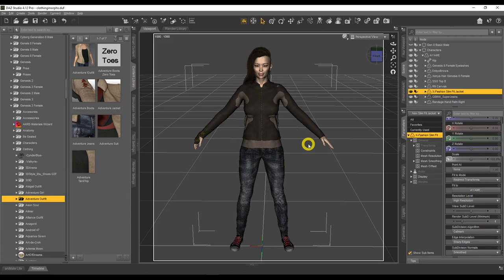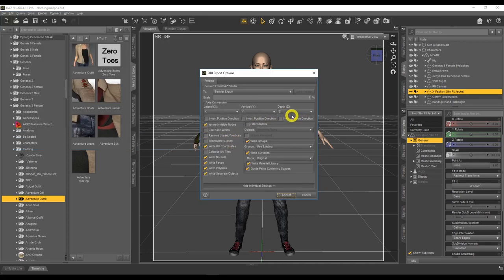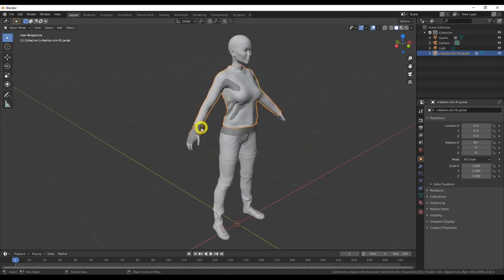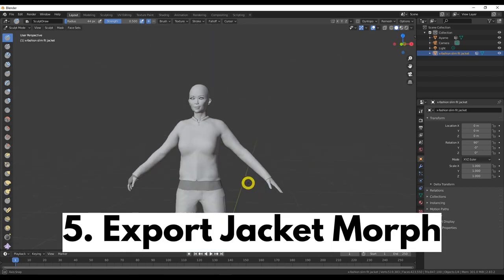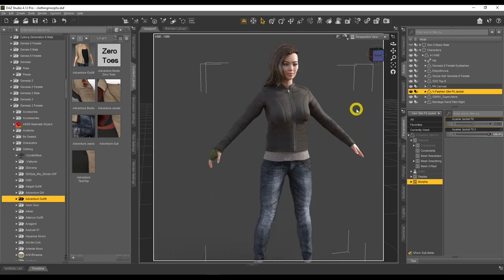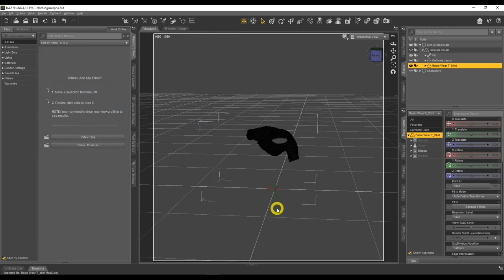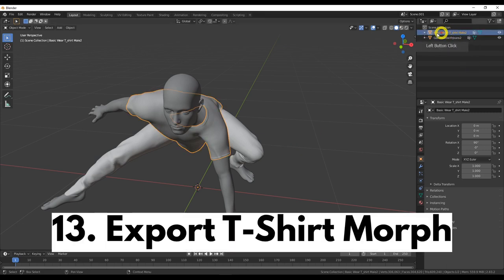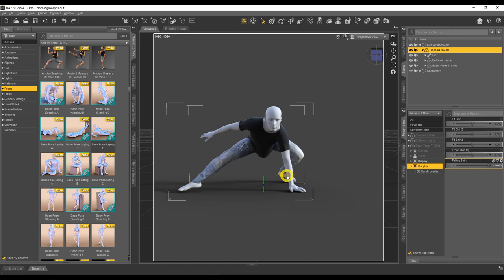Create Custom Clothing Morphs in Daz Studio with Blender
In today’s video we will be learning how to create custom morphs for any clothing item in your content library using blender.

I will cover the exact process including which sculpting brushes in blender are the best for this process.

We will also look at how you can have multiple layers of clothing with no poking.

TIMESTAMPS:
00:00 Intro
00:27 Why create custom clothing morphs?
02:30 Export Process
06:35 Blender Import Process
09:12 Sculpting The Jacket
16:04 Export Jacket Morph
17:10 Apply Jacket Morph
19:24 Save Morph
20:18 Clothing morphs don't work for all poses
21:53 Create a clothing morph for a specific pose
24:20 Back in blender
25:21 Sculpt T-Shirt
28:00 Create pull t-shirt morph
32:44 Export Pull T-Shirt Morph
33:17 Apply Pull T-Shirt Morph